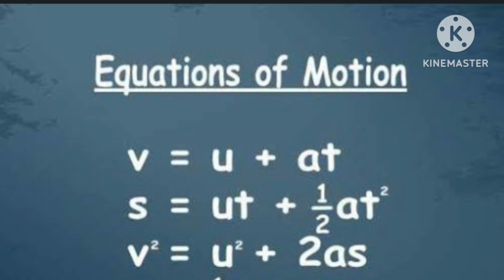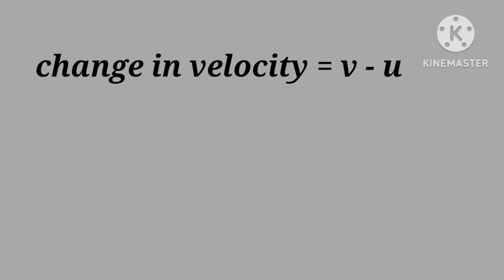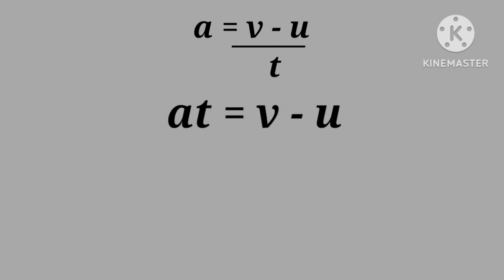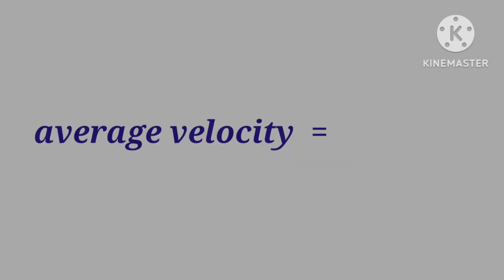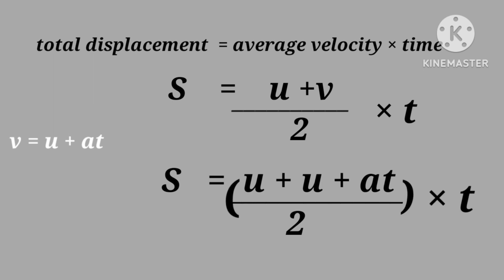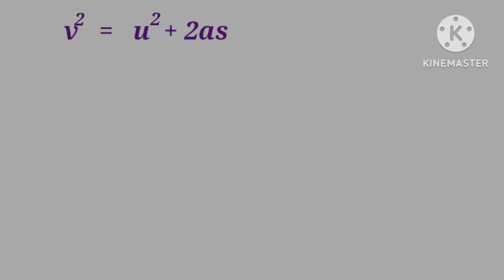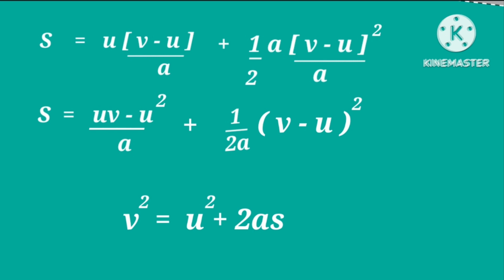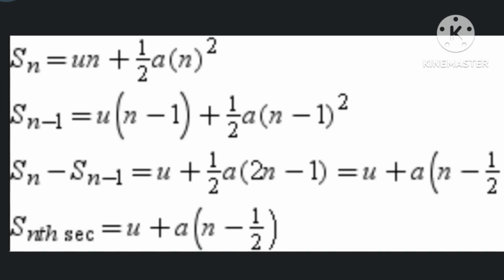Equation of motion , derivation of equation of motion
and the derivation of equation of motion
11th class 2nd unit
kinematics
motion in straight line